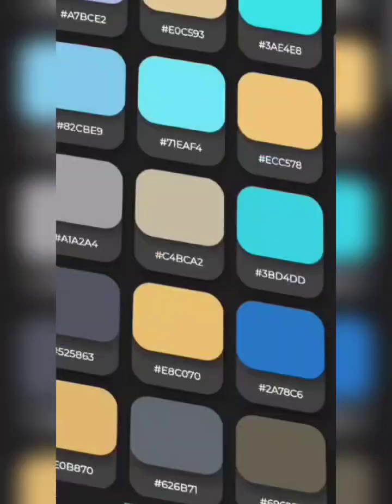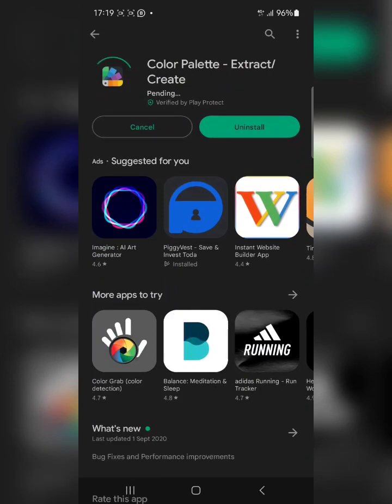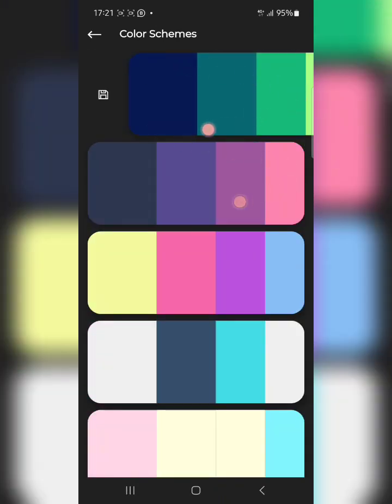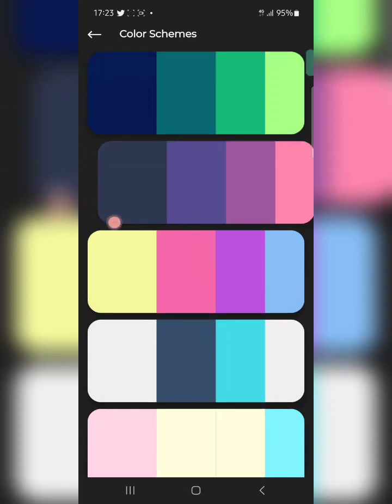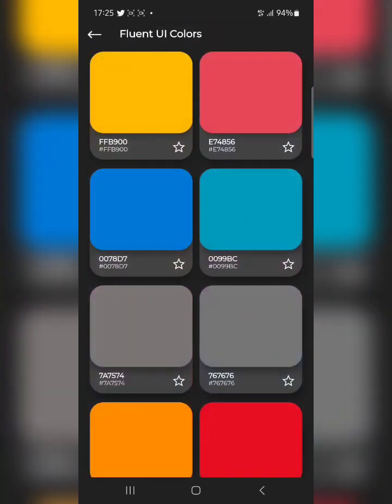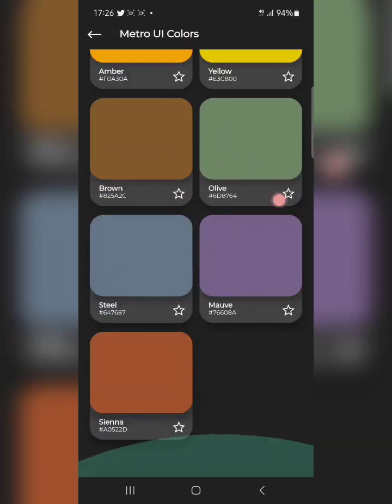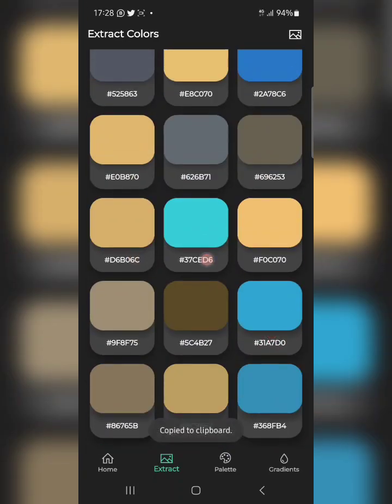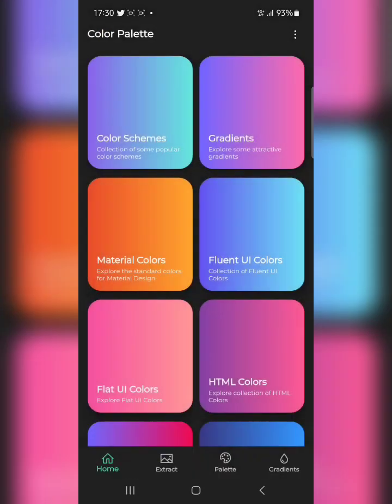This SMARTPHONE APP will solve your problem with COLOURS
One of the BIGGEST STRUGGLES of many designers is using and Picking Colours